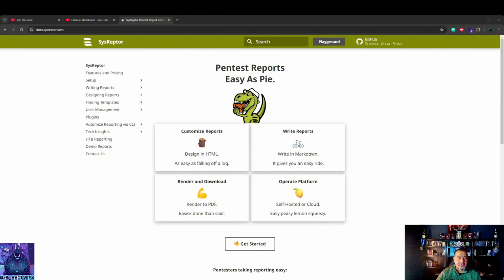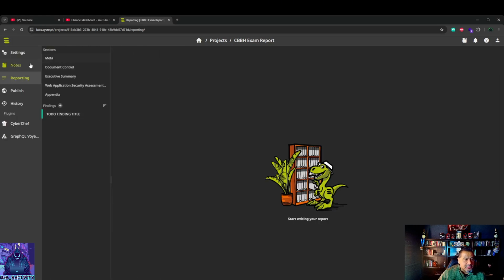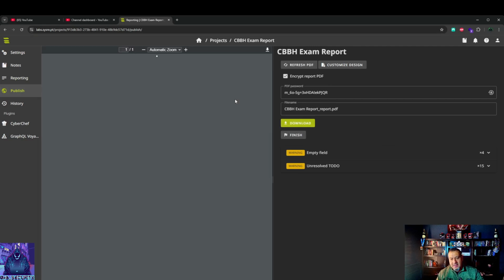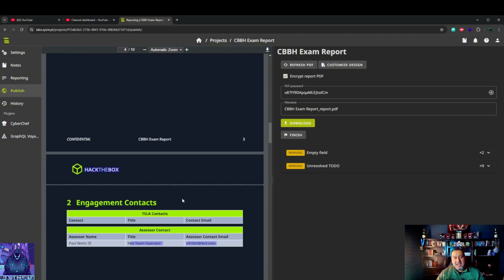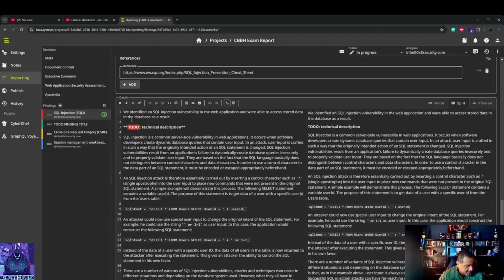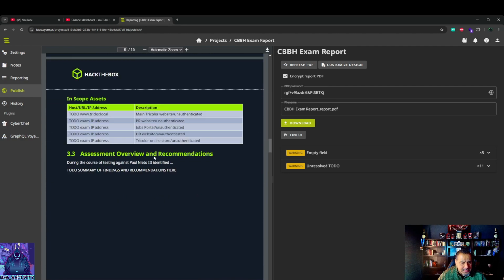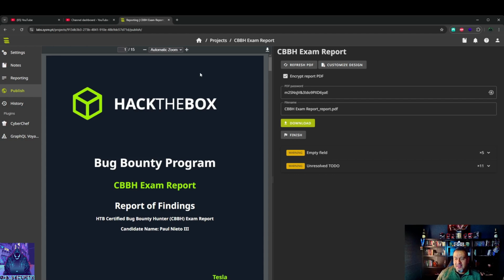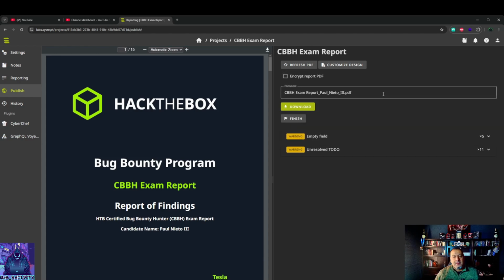Hack The Box Exam Reporting w/ SysReptor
Are you preparing for Hack The Box certifications like CPTS, CBBH, CDSA, CWEE, or CAPE? In this video, I’ll dive into why SysReptor is the ultimate pentest reporting platform for all your Hack The Box exam certification reports.

From seamless report generation to comprehensive vulnerability tracking, SysReptor has everything you need to ace your reports with professional flair. Why choose SysReptor?

Streamlined reporting process Customizable templates tailored for Hack The Box exams Easy integration with your pentest workflow Enhanced collaboration for team-based exams Ready to level up your reporting game?